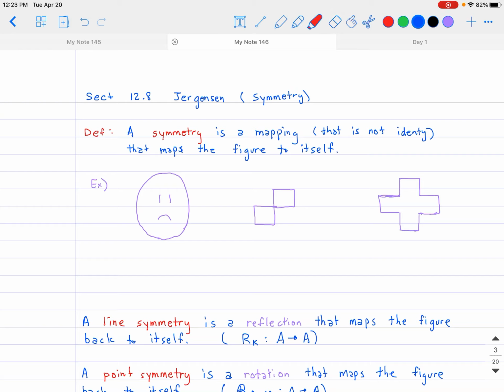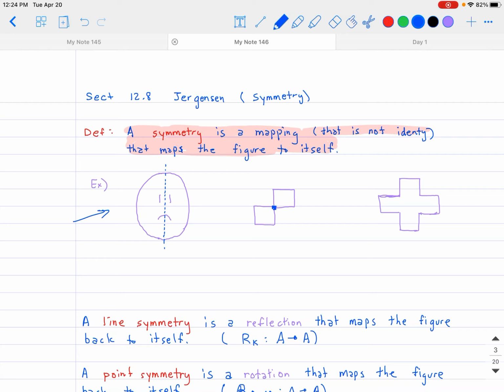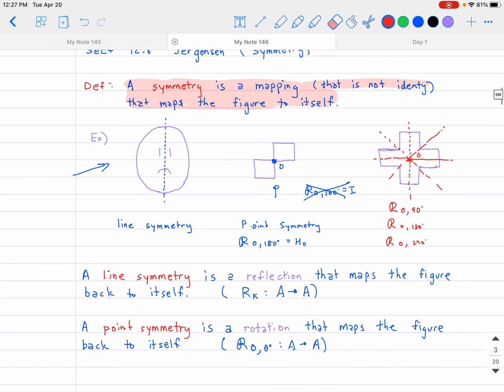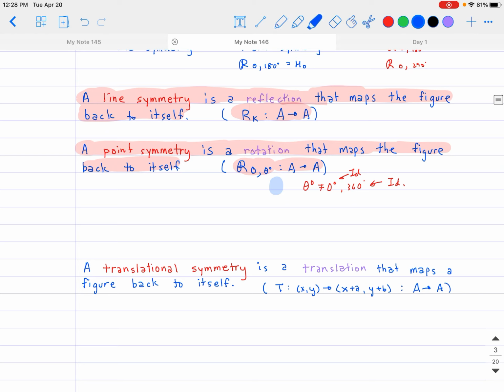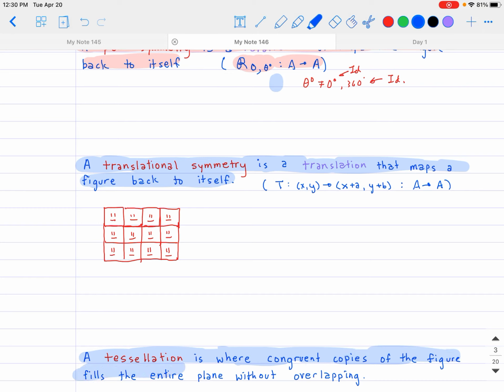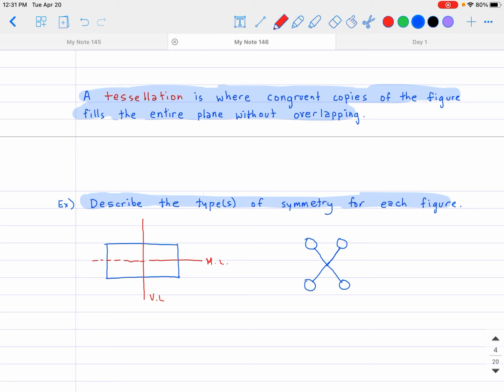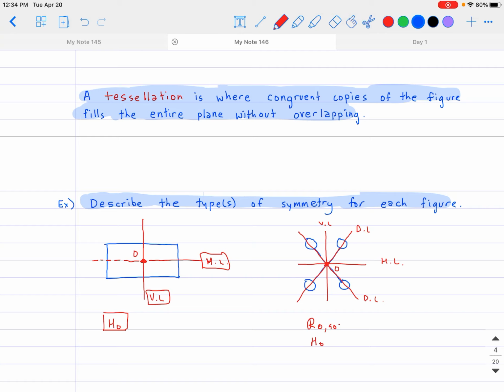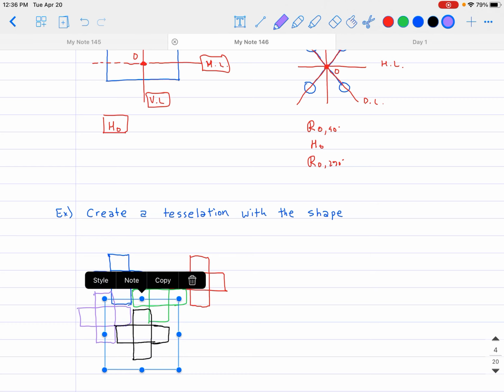Geometry: Jergensen 12.8 (Symmetry)